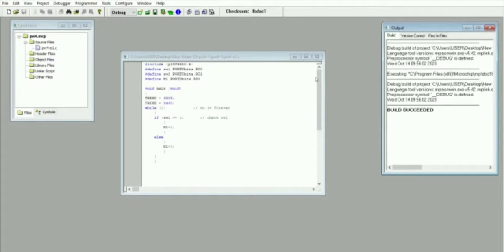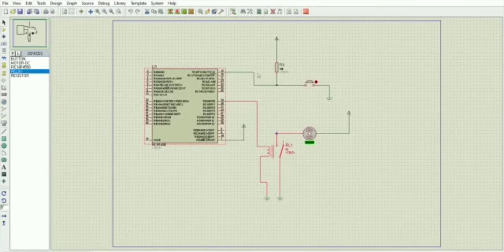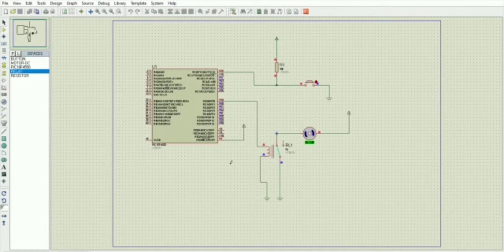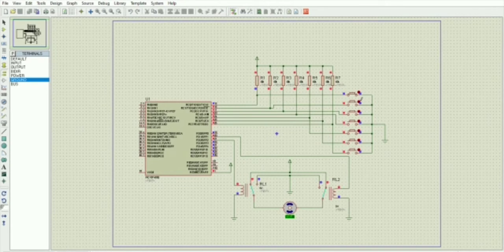PRACTICAL WORK 4 - EMBEDDED SYSTEM APPLICATION